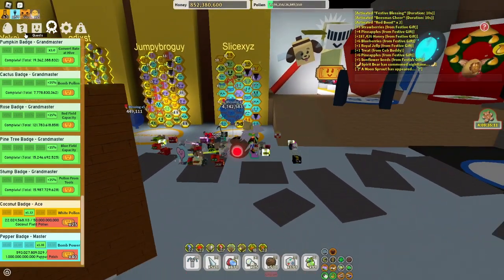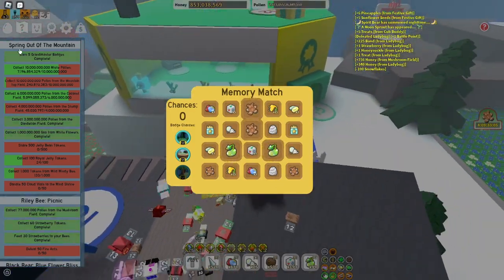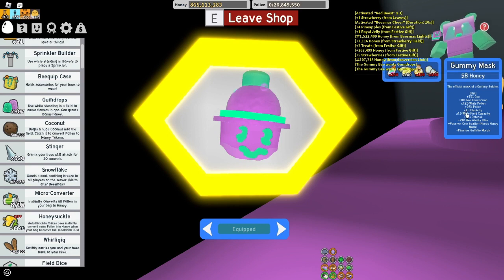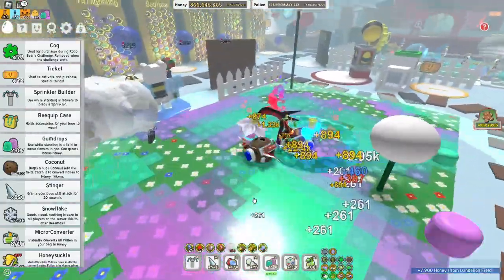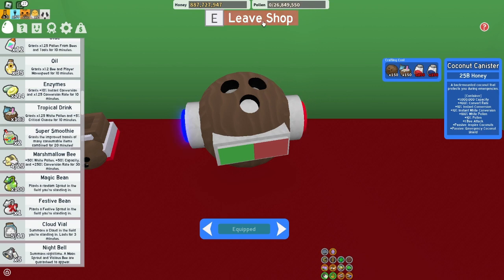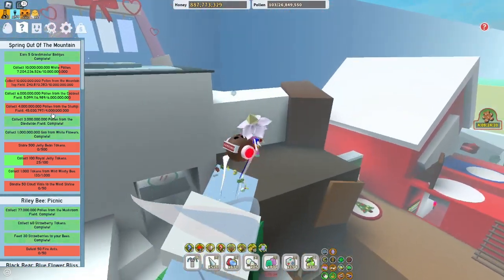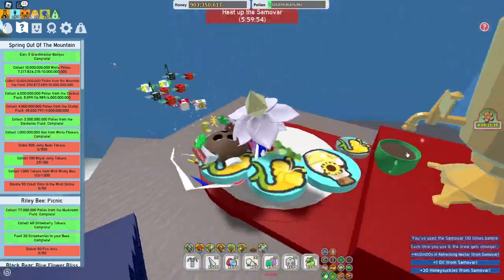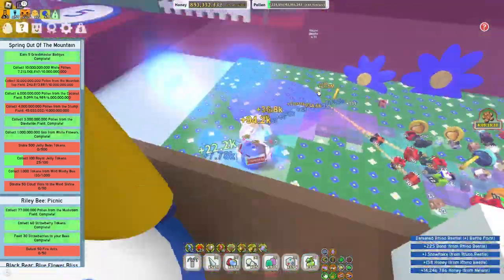How to go pro in 5 Months BSS